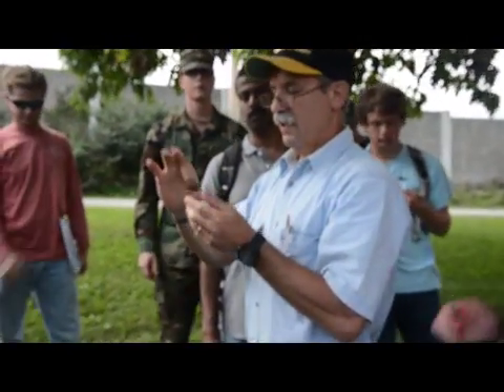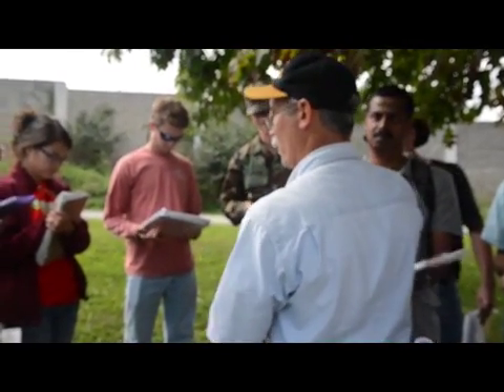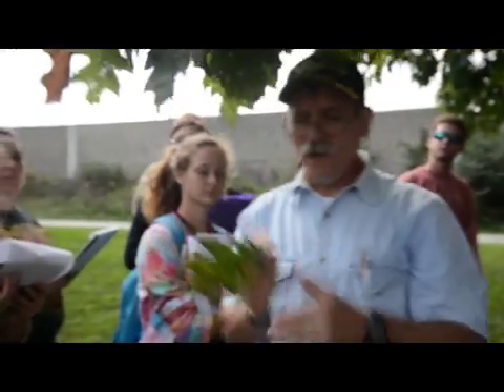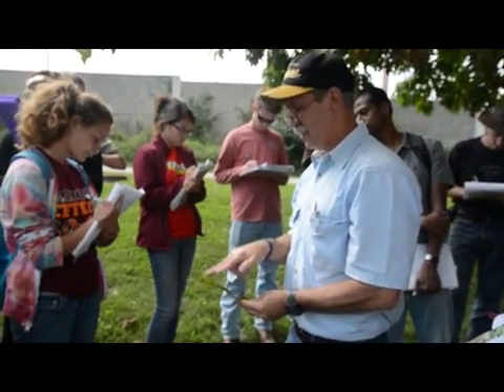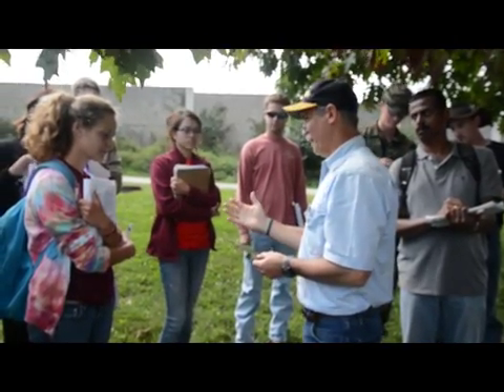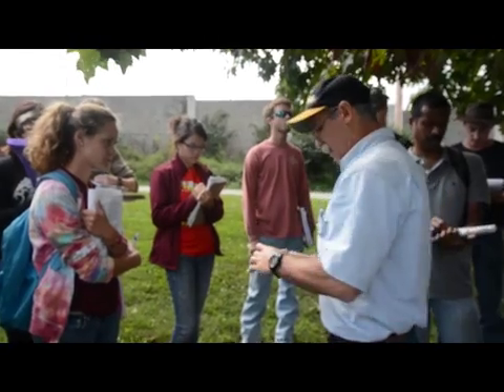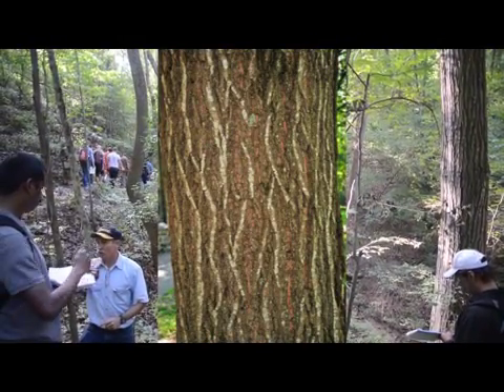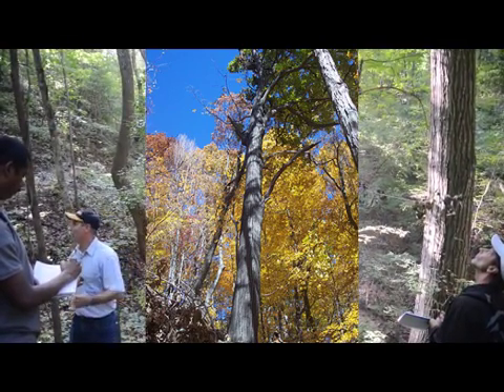Quercus rubra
northern red oak